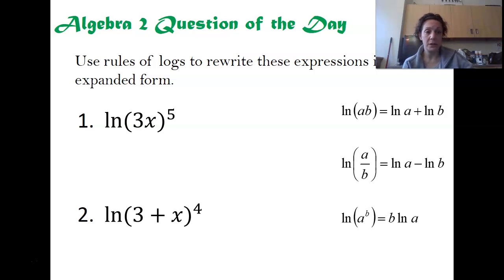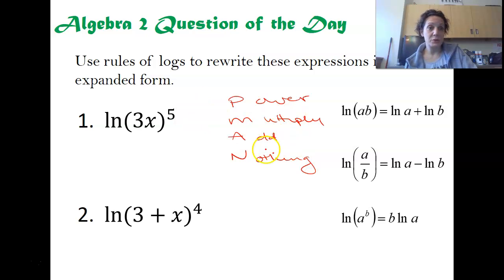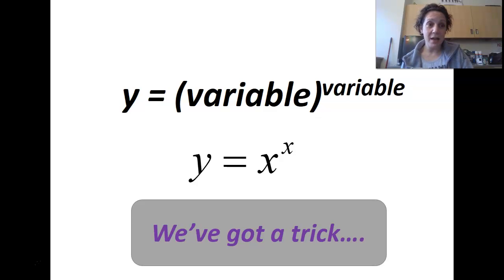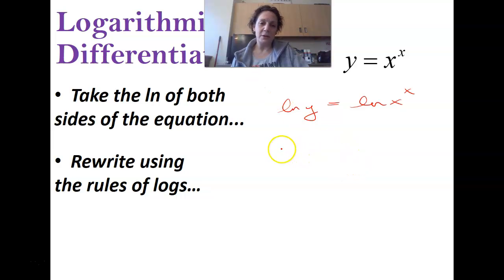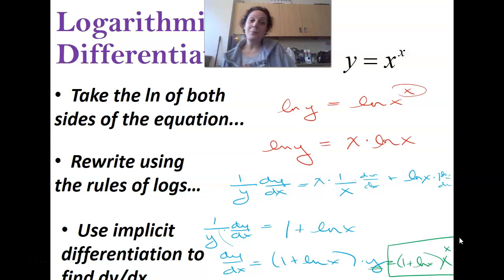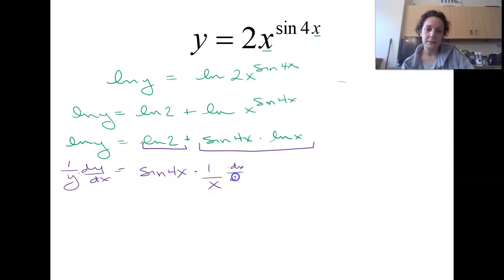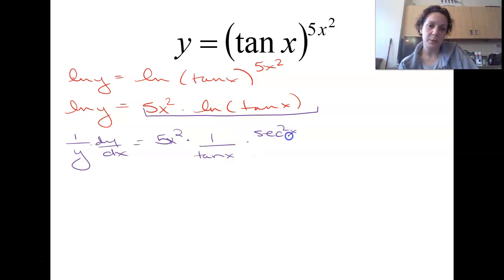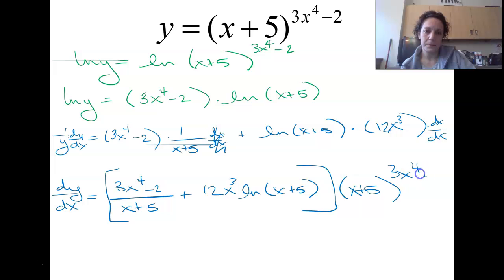3 9 Day 2 Logrithmic Differentiation